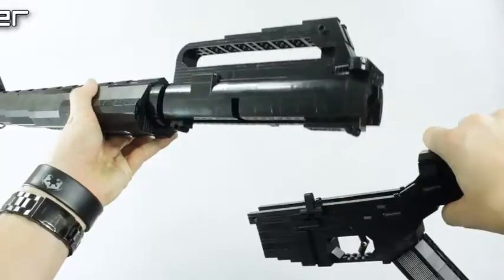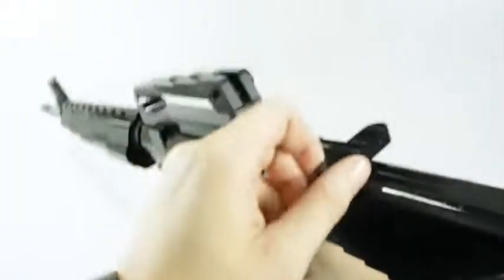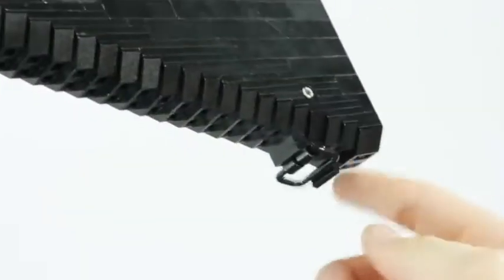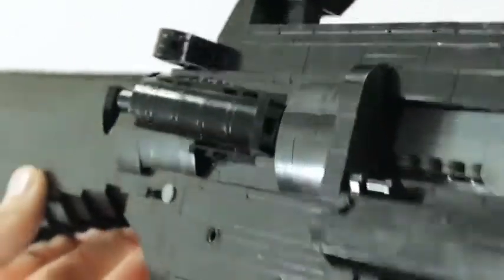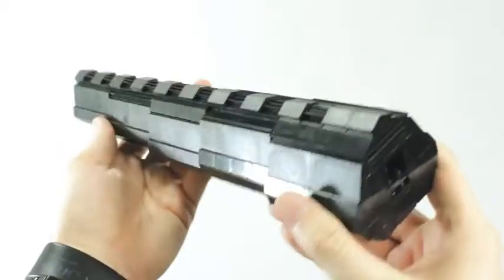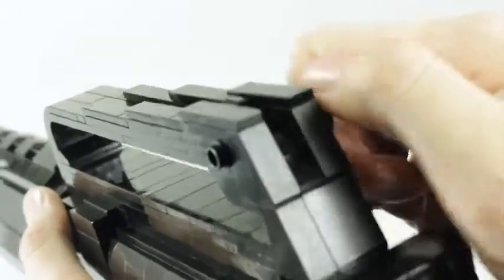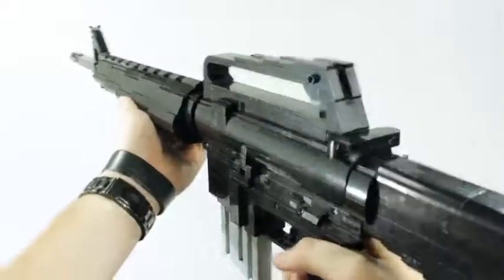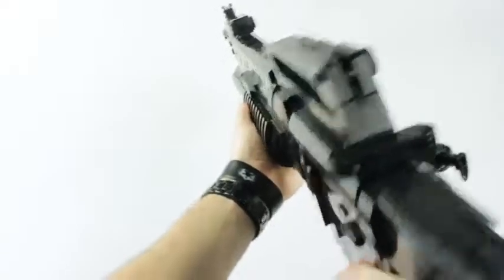Lego M16A1 Assault Rifle With The Grenade Launcher